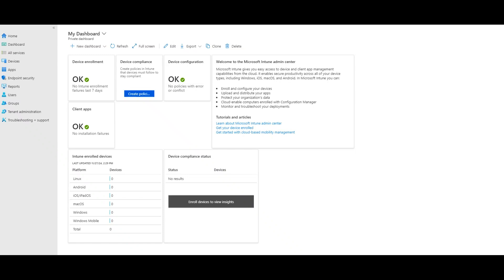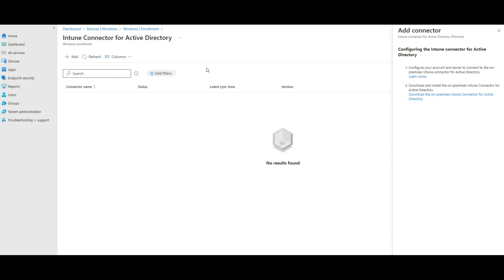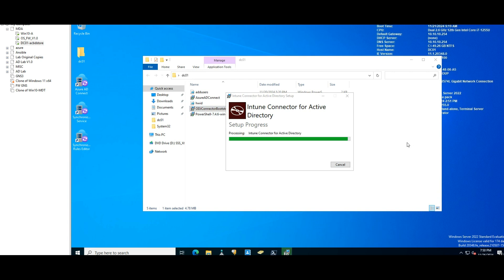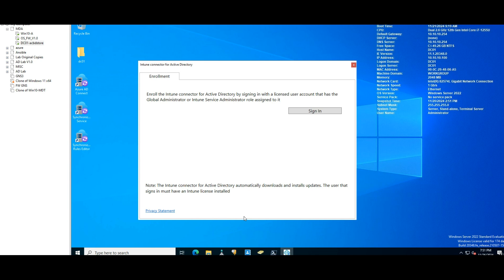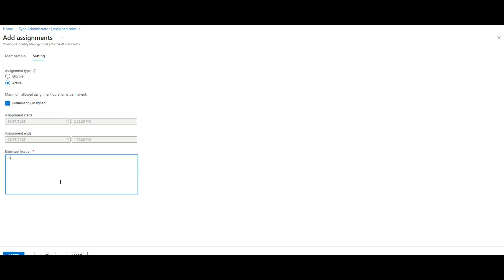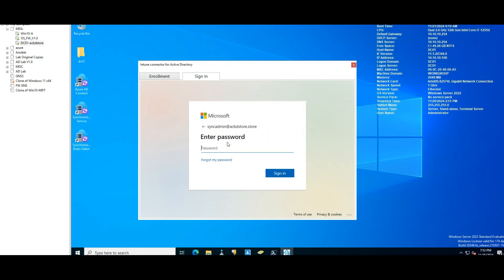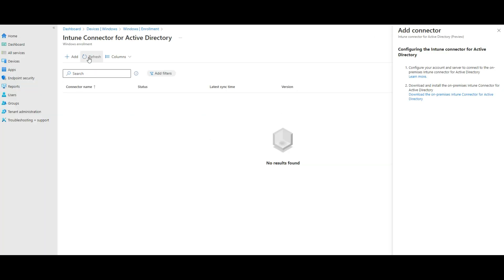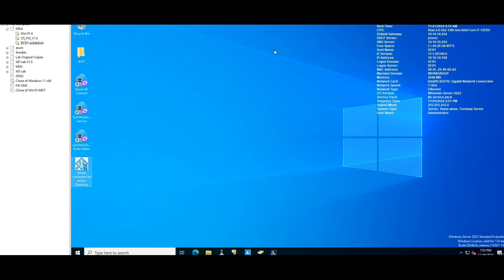Hybrid Home Lab- Intune connector configuration for hybrid entra joined devices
This video shows how to configure intune connector for hybrid entra joined devices in AD DS.